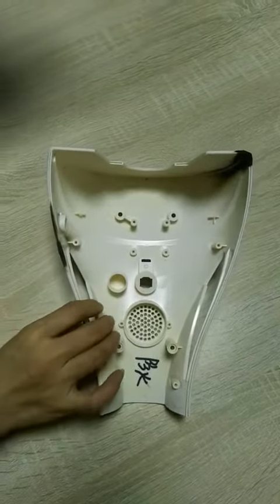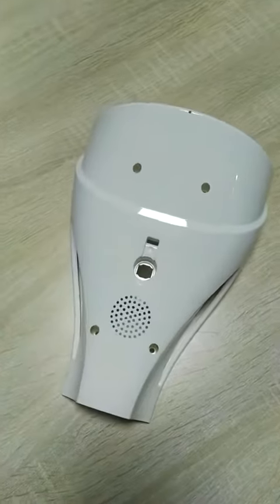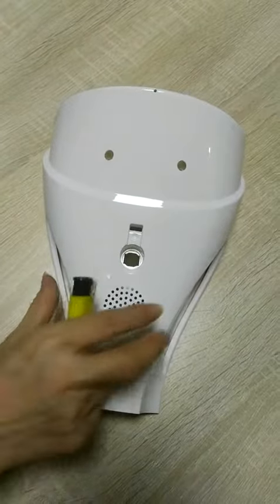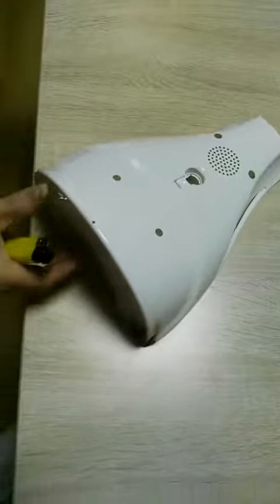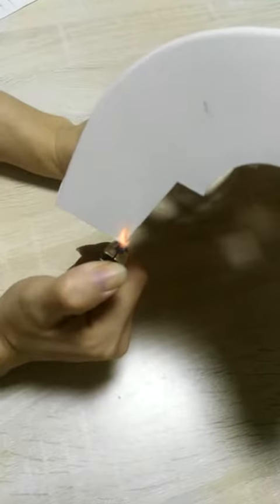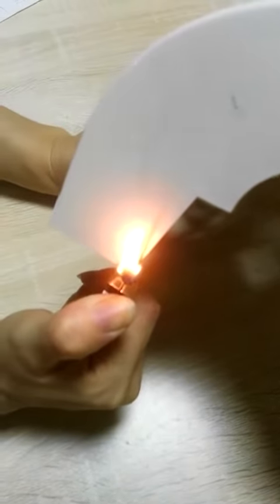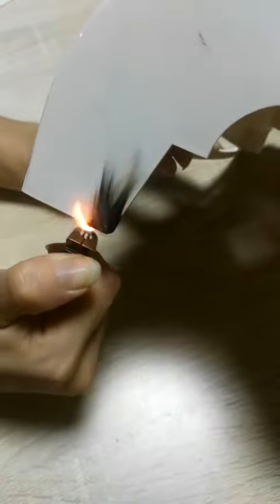hoverboard on fire -How to test self extinguishing material added to case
Check self-extinguishing material of hoverboard
It is checked whether the enclosure of hoverboard is made in self-extinguishing material. Fire has been added to the material, after which it is found that the fire is quickly extinguished when the ignition source is removed. The hoverboard is thus built with an enclosure of self-extinguishing material.